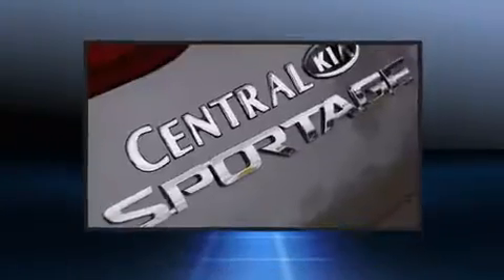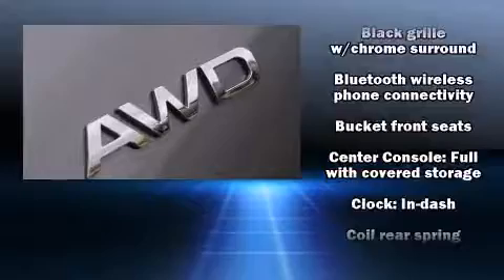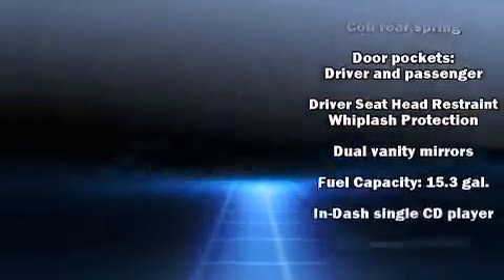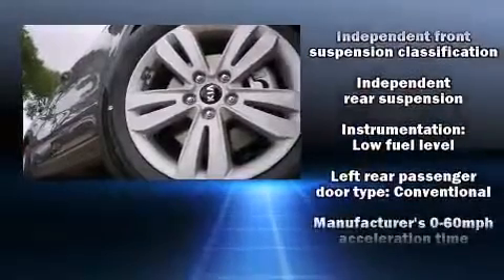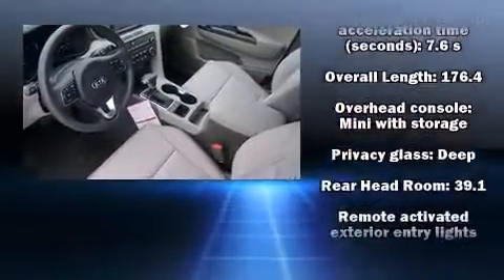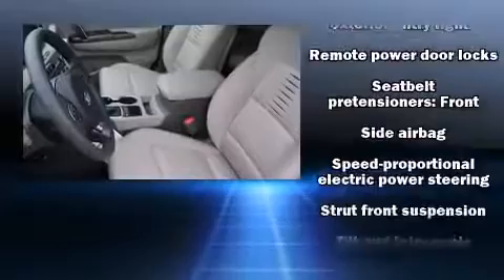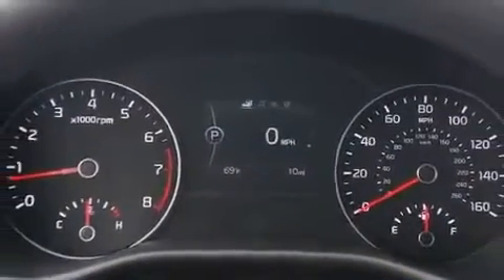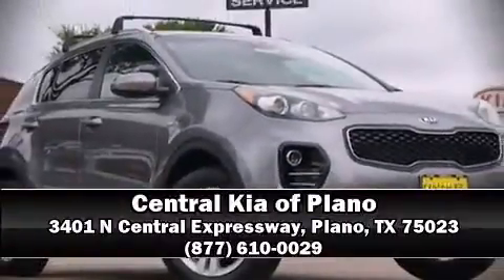2017 Kia Sportage LX in Plano, TX 75023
It features an automatic transmission, all-wheel drive, and a 2.4 liter 4 cylinder engine. Kia prioritized fit and finish as evidenced by: delay-off headlights, a tachometer, a trip computer, telescoping steering wheel, power windows, an overhead console, and air conditioning. Premium sound drives 6 speakers, providing you and your passengers a sensational audio experience. Passenger security is always assured thanks to various safety features, such as: head curtain airbags, front SIDE impact airbags, traction control, brake assist, ignition disabling, and 4 wheel disc brakes with ABS. For added security, dynamic Stability Control supplements the drivetrain. We pride ourselves in the quality that we offer on all of our vehicles. Stop by our dealership or give us a call for more information.